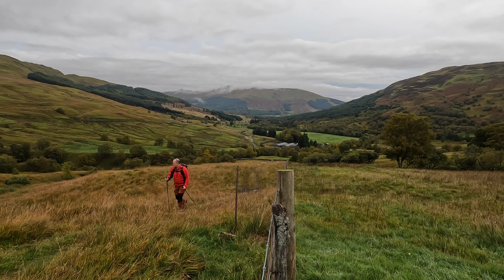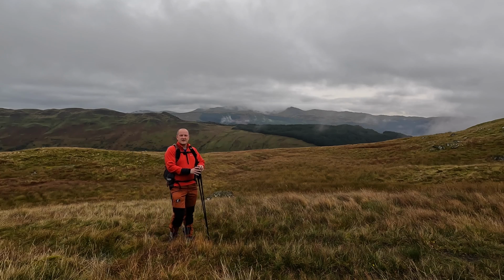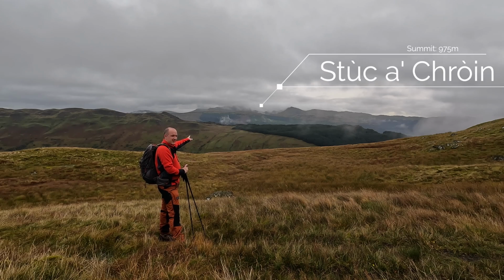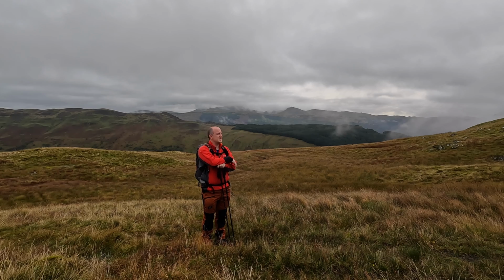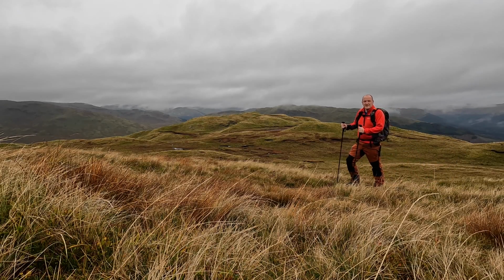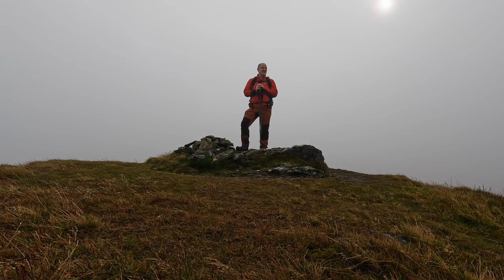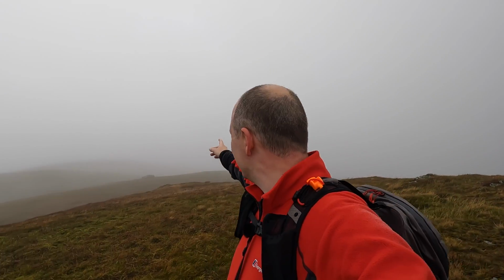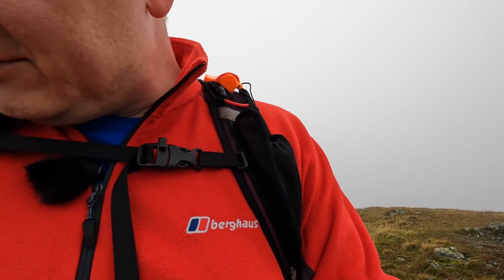Having An Entire Mountain To Myself | Scottish Highlands | Loch Lomond and the Trossachs | Benvane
With the popularity of hiking in Scotland constantly growing, it can be a rare occassion when you get an entire mountain to yourself. This day was one of those occassions when it was fantastic to lose yourself in the Scottish Highlands.

All footage is our own unless stated otherwise.

Hiking Equipment:

Osprey Stratos 26